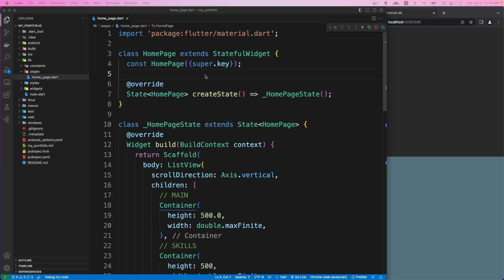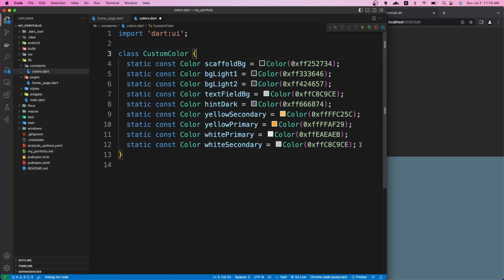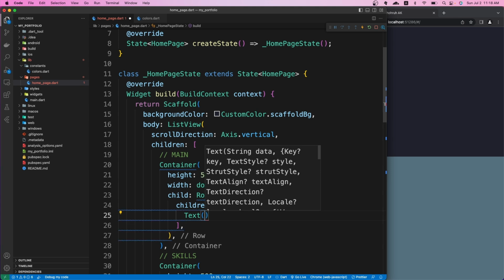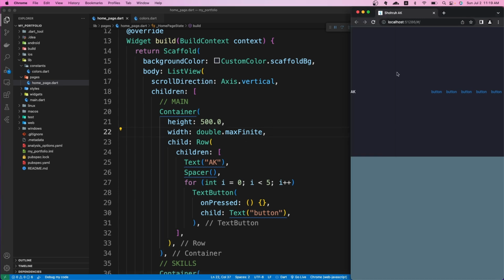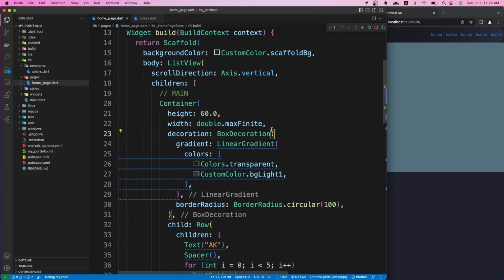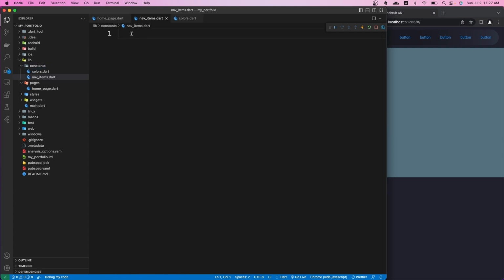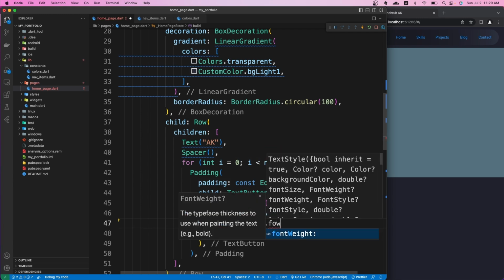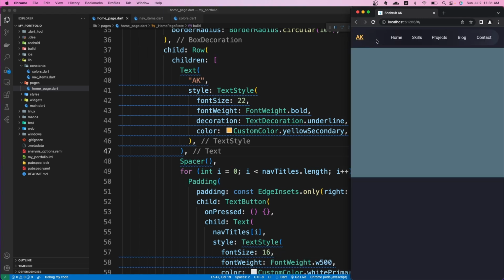[Part 2] Flutter Web Tutorial - Build Portfolio Website in Flutter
In these series of tutorials we are building a Flutter Portfolio Website to showcase your flutter dev skills. This tutorial is a good opportunity for Flutter learners to harness their Flutter web skills. This is the last part on which we upload/deploy/host our Flutter portfolio on Netlify.

Shohruh AK